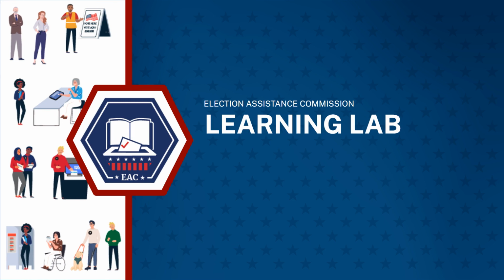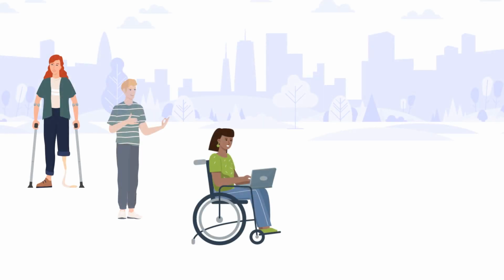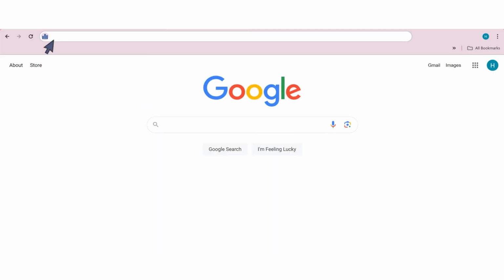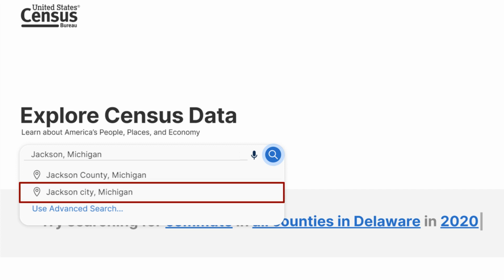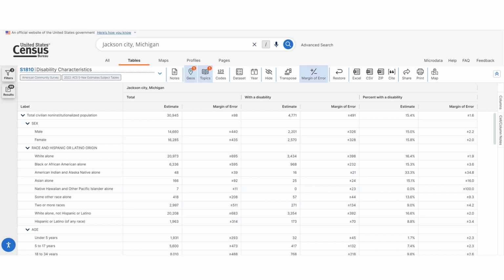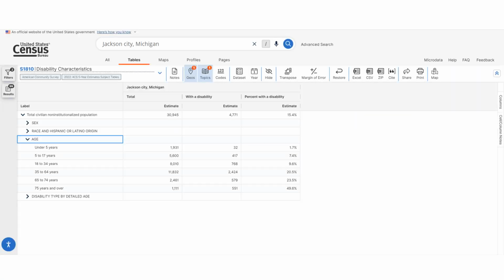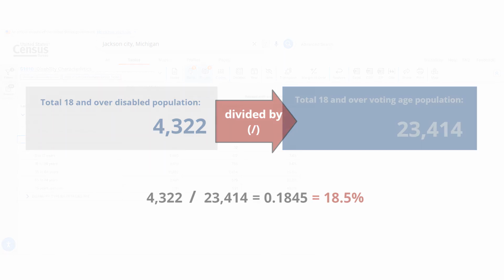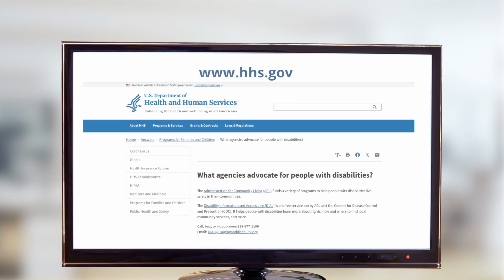Estimating the Voting Age Population with Disabilities Beta